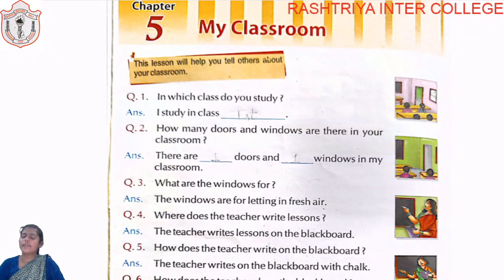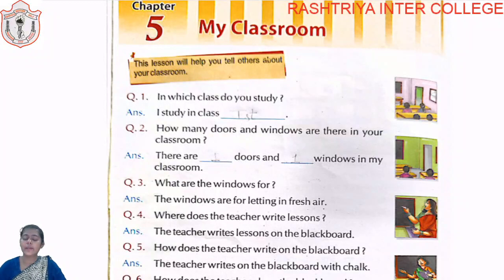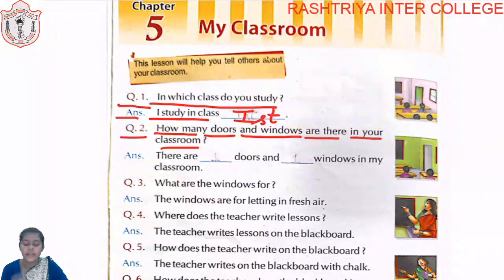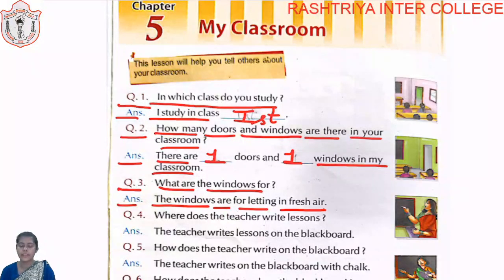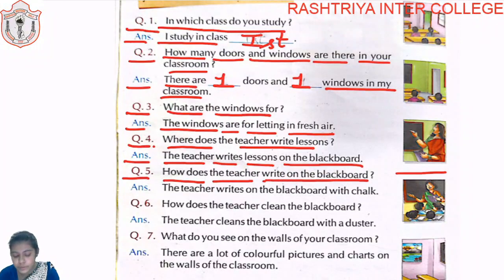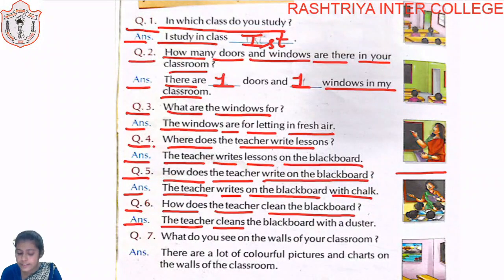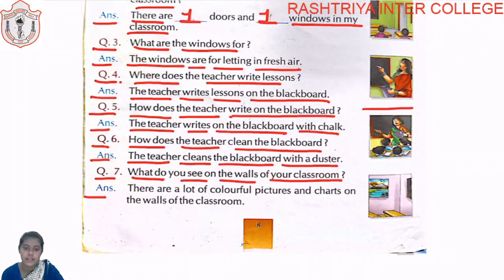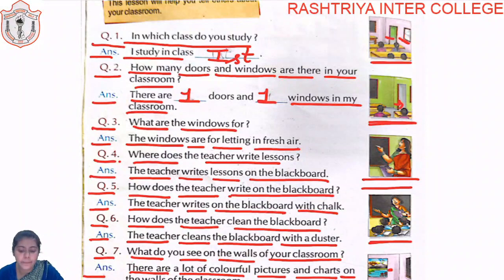CLASS 01 II CONVERSATION II LESSON 05